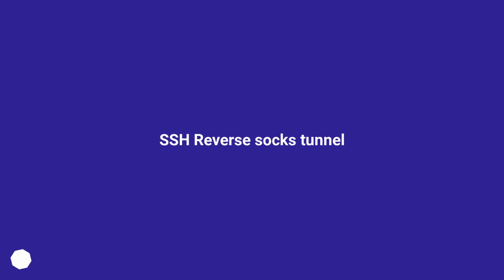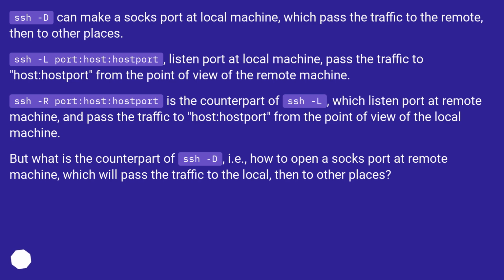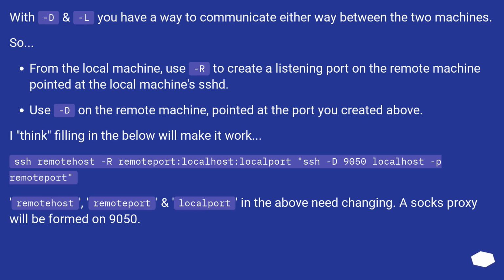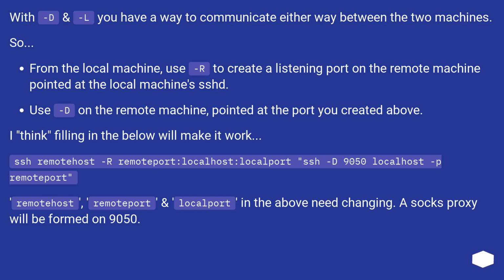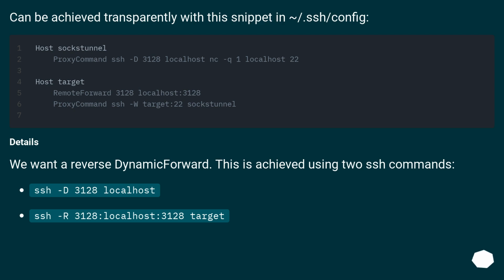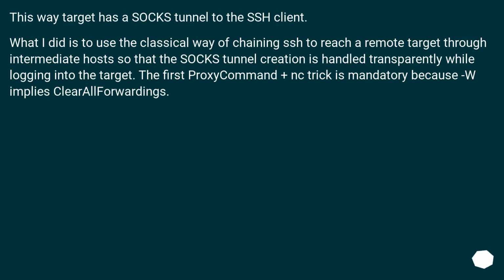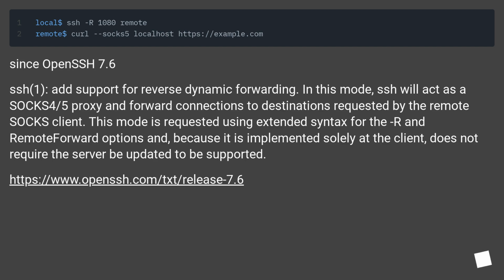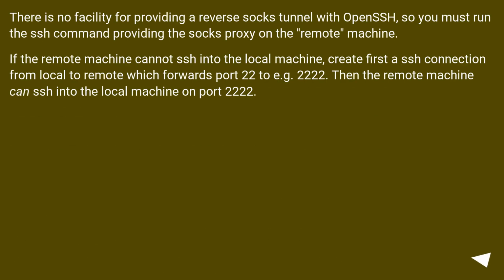SSH Reverse socks tunnel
Chapters
00:00 Question
00:55 Accepted answer (Score 15)
01:47 Answer 2 (Score 23)
02:56 Answer 3 (Score 22)
03:37 Answer 4 (Score 3)
04:10 Thank you